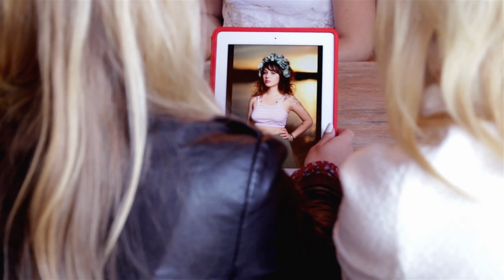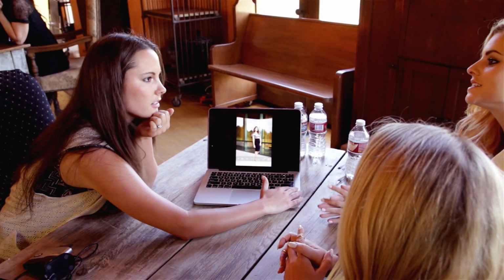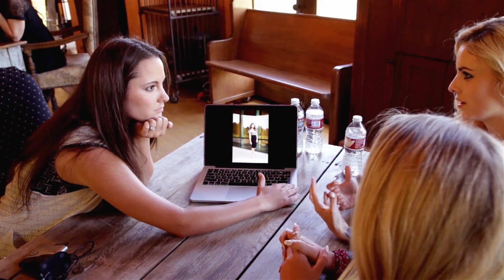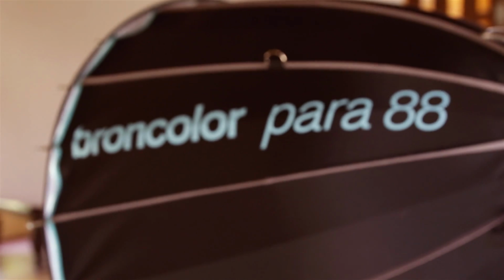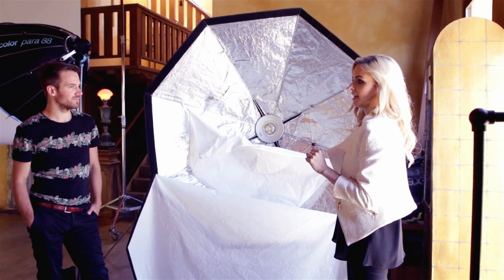Gen NEXT - California Workshop using broncolor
Lara Jade uses broncolor gear to teach lighting and photography in her popular workshops all around the world.